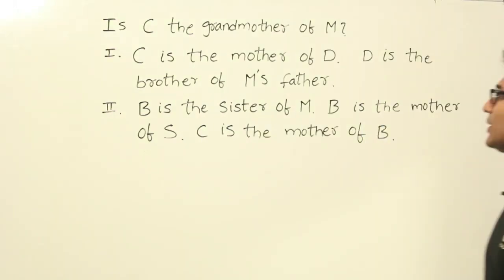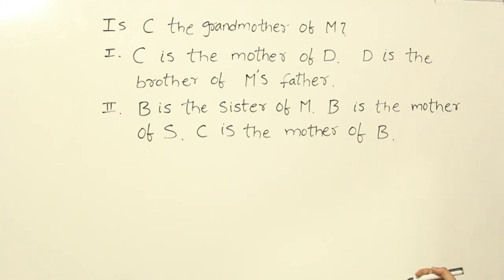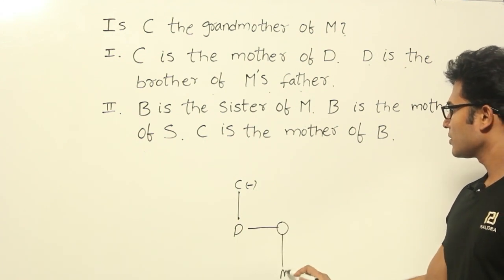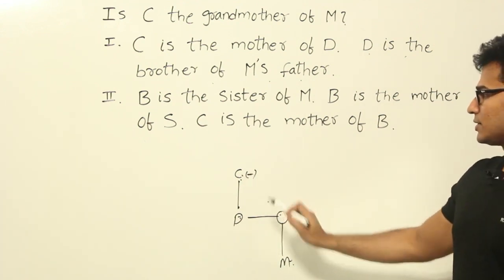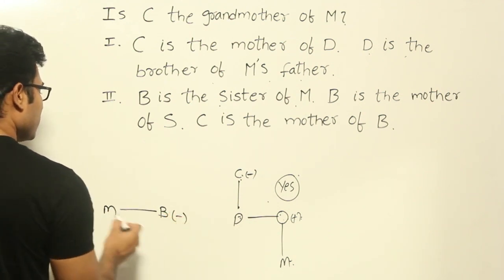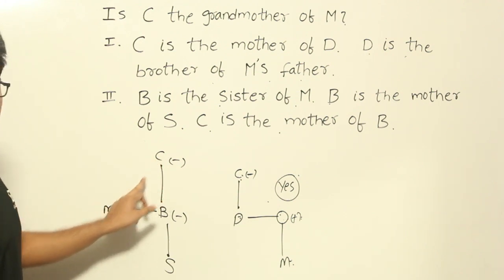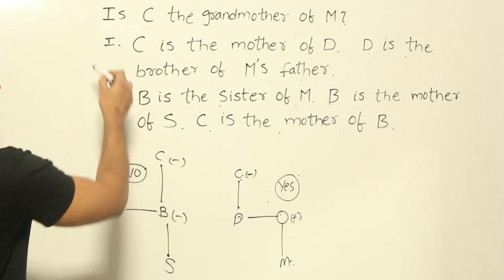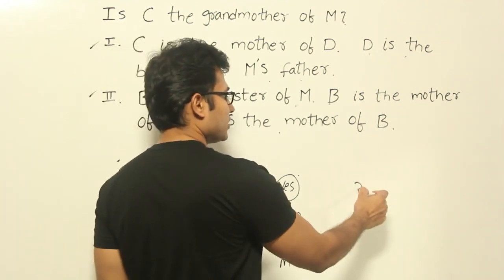Aptitude | Data Sufficiency | Example 9 on Data Sufficiency | Ravindrababu Ravula